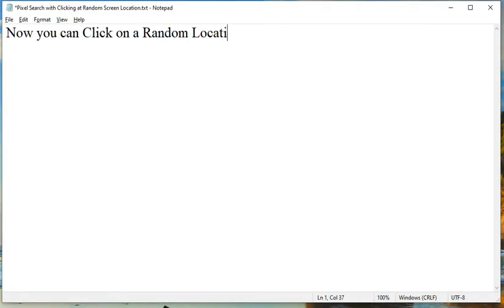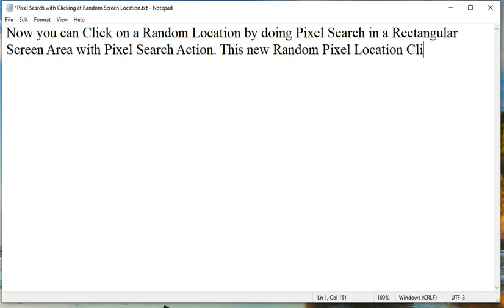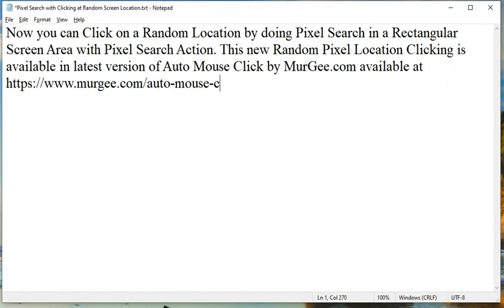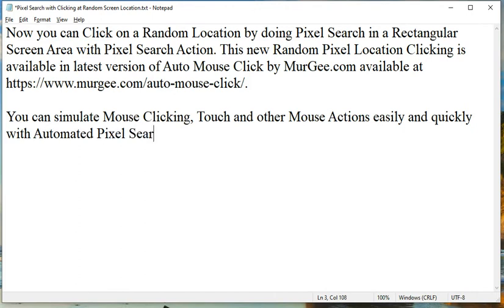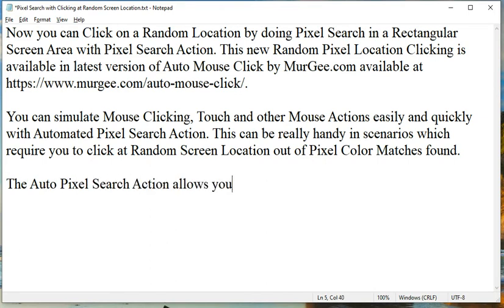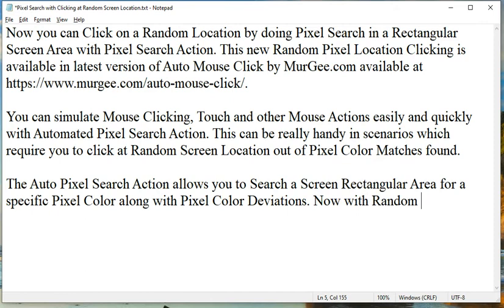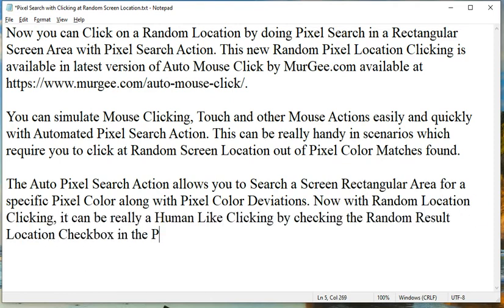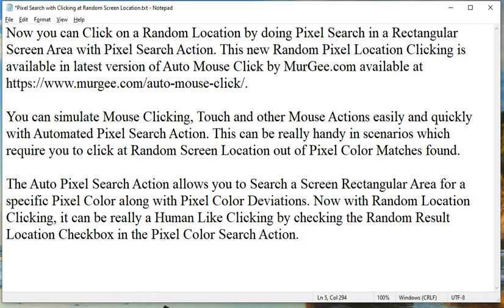Pixel Search with Clicking at Random Screen Location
Now you can Click on a Random Location by doing Pixel Search in a Rectangular Screen Area with Pixel Search Action. This new Random Pixel Location Clicking is available in latest version of Auto Mouse Click by MurGee.com available

You can simulate Mouse Clicking, Touch and other Mouse Actions easily and quickly with Automated Pixel Search Action. This can be really handy in scenarios which require you to click at Random Screen Location out of Pixel Color Matches found.

The Auto Pixel Search Action allows you to Search a Screen Rectangular Area for a specific Pixel Color along with Pixel Color Deviations. Now with Random Location Clicking, it can be really a Human Like Clicking by checking the Random Result Location Checkbox in the Pixel Color Search Action.